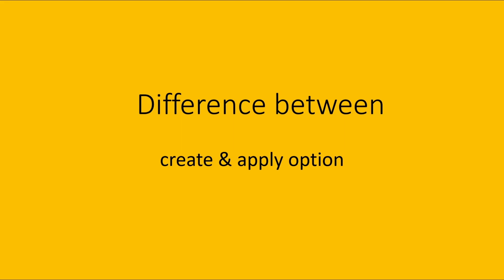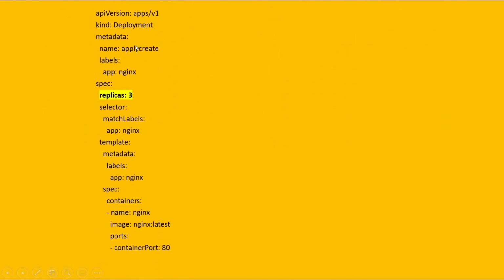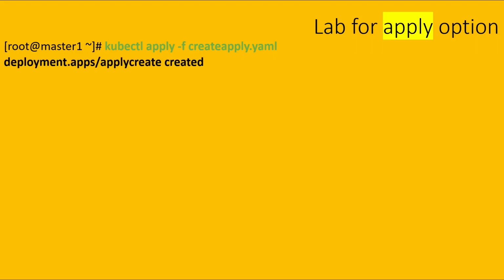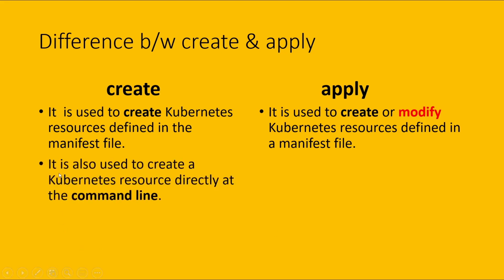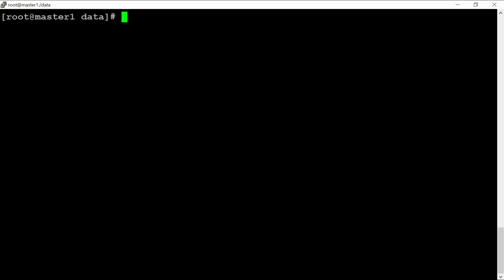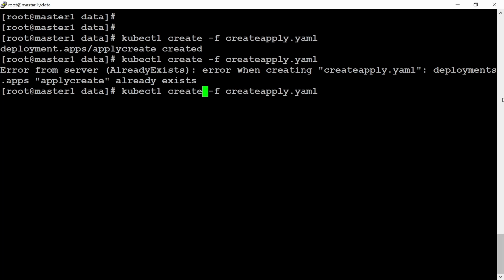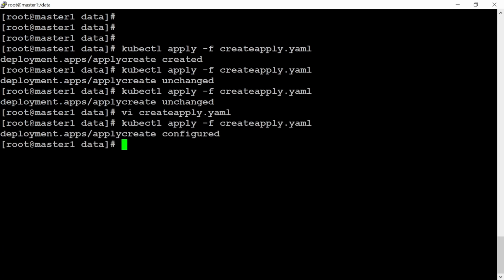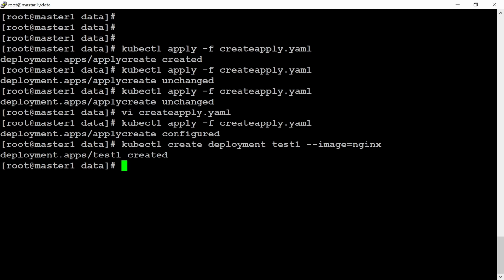Difference between Create and Apply option in Kubernetes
What is the difference between Create and Apply option in Kubernetes?

You can download the PPT from my Github page.